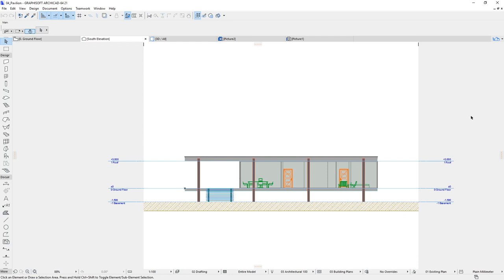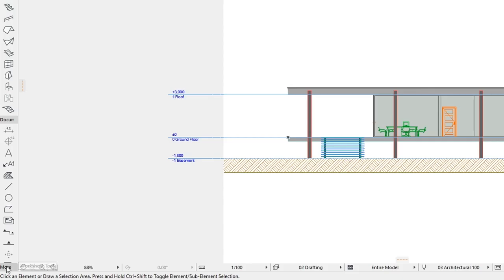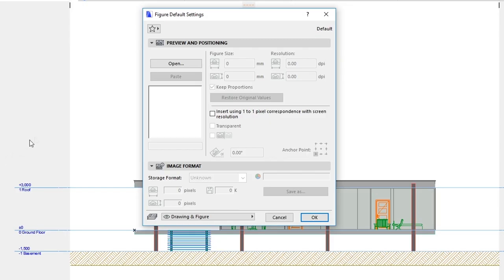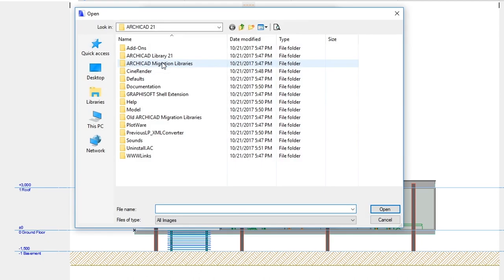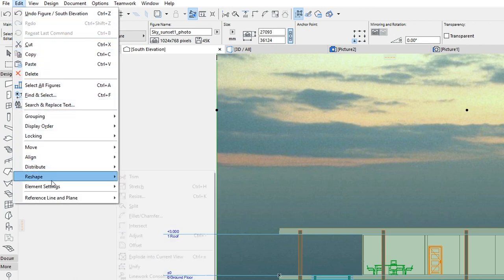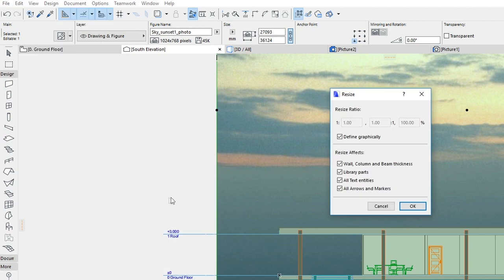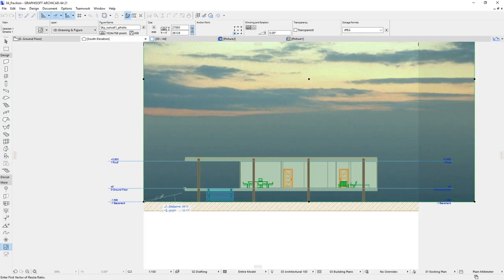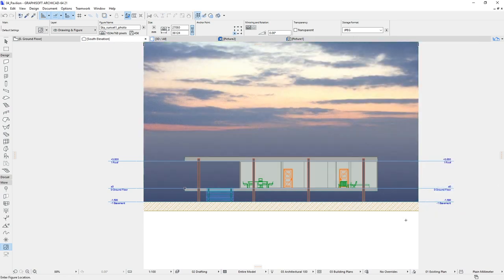ARCHICAD Beginner Course - 7/2: Inserting Background Images